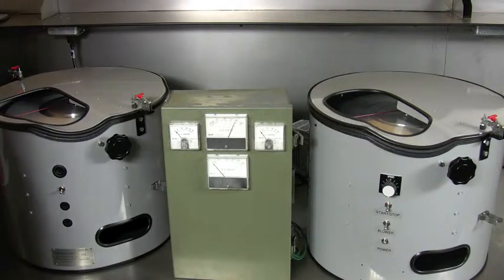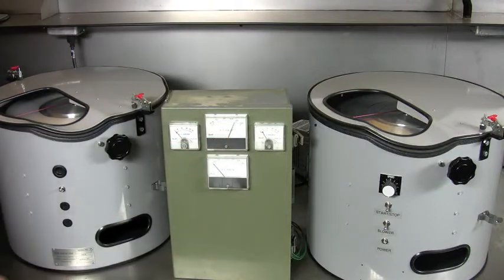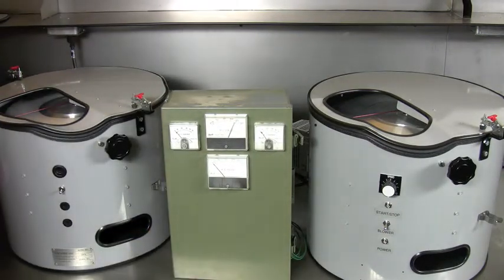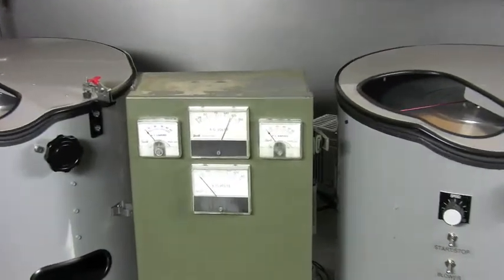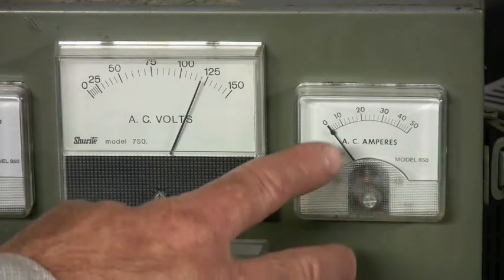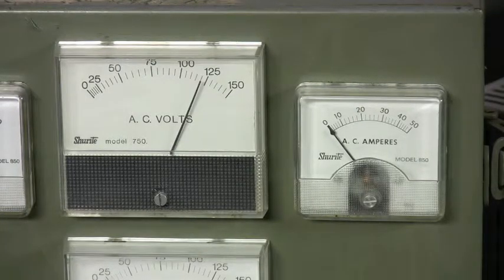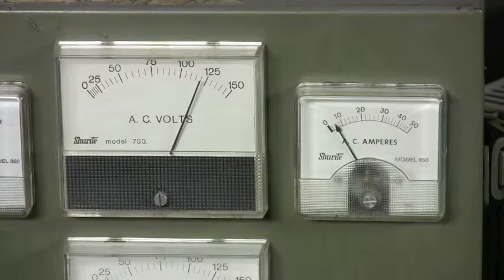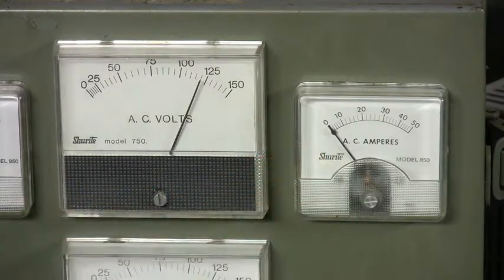Clipper Blade Sharpening Machine power draw comparison , VFD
This video shows the electrical power draw of the capacitor start single speed machine from The Shop, Inc. compared to the variable speed machine.  The low amperage required for the variable speed machine makes it preferable for a mobile unit using either a generator or inverter for a power supply.